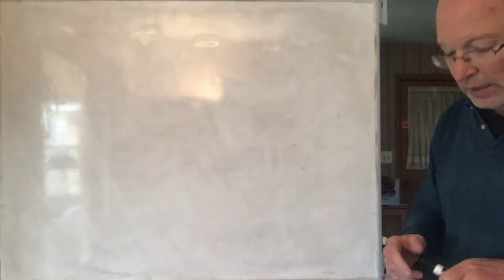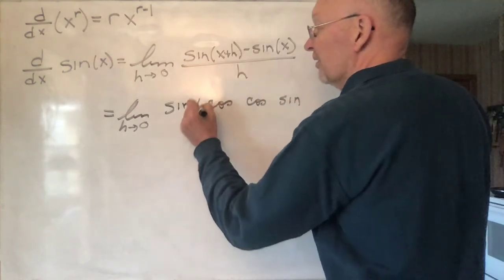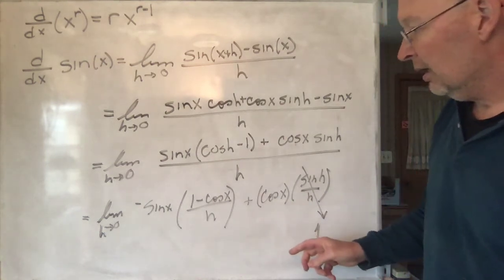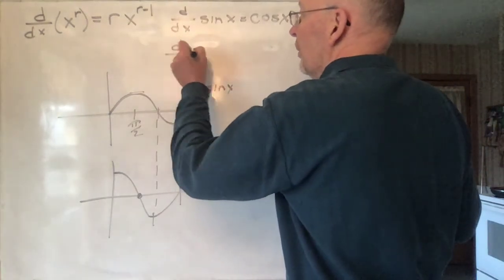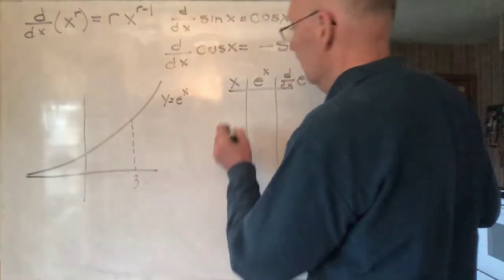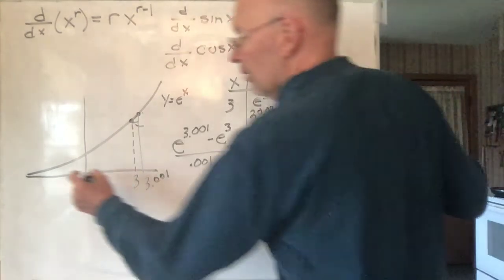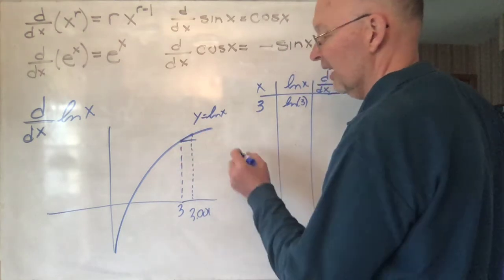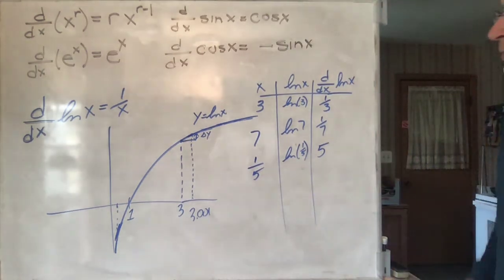Essentials of Calculus 21 Derivaives of sin, cos, e^x and lnx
We find the derivatives of sin(x), cos(x), exp(x) and ln(x).